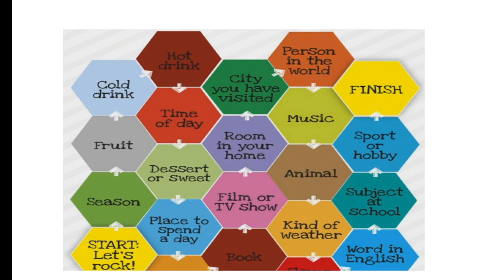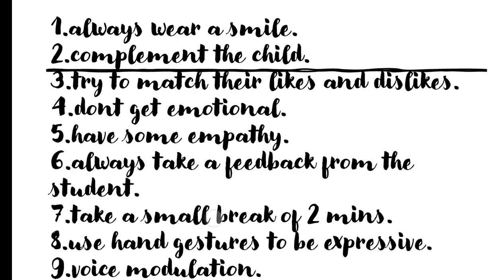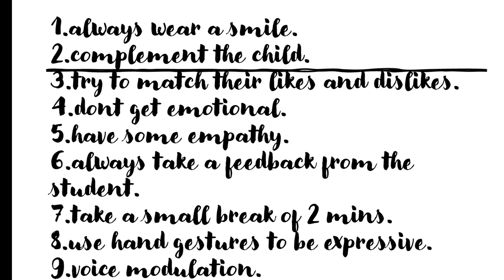how and what to teach in 1st online class?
Hi everyone, My journey for teaching started way back when I was in the 1st year of BCOM. I started giving tuition to kids and as I was good at my subject and had a great hold on commerce, I also taught students of class 11 and 12( accounts, bst and economics).I have been teaching with an ed- tech company for the last 1 and half years. With all these experiences I am here sharing and pouring all the knowledge i have gained so far in order to give better education to children. The future workforce is in our hands so let's push ourselves to the best versions for better outcomes.

You can also suggest some topics that you would like me to discuss about. I will definitely research and get back to the channel with the video.

If you honestly believe that I am doing a good journey job. 😊